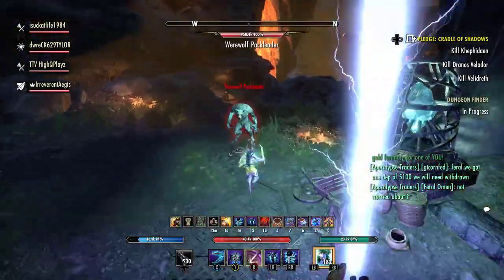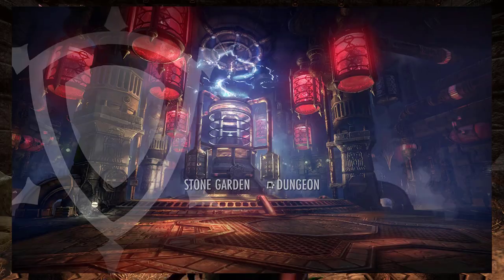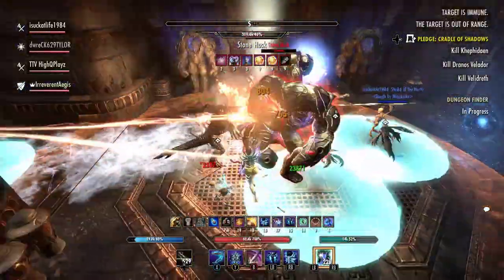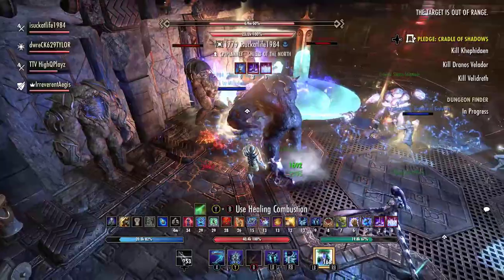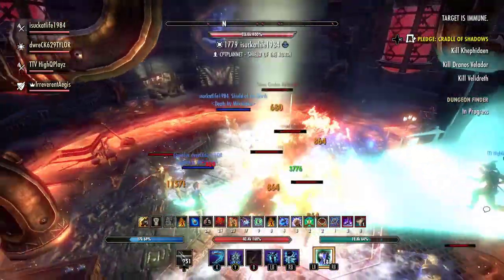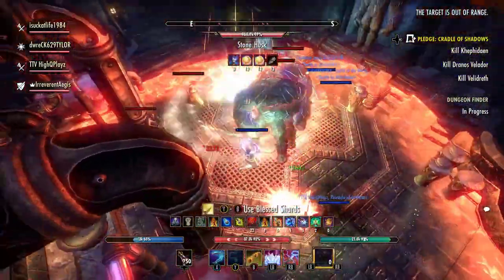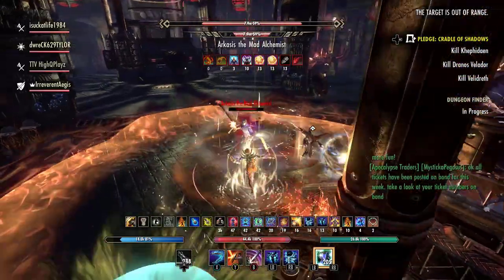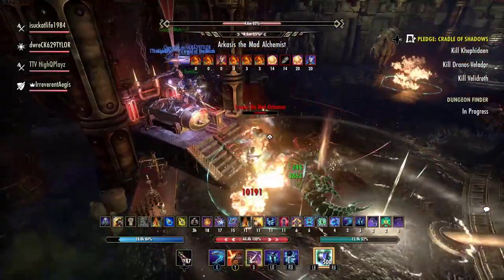ESO Tank POV: Stone Garden Trifecta Guide- True Genius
In this video, I give you strategies to help you progress "True Genius" in Stone Garden, that is, the 3 hard modes, speed run, and no death trifecta. The video includes how to efficiently work through add pulls involving the werewolf behemoth transformation, the timing for killing the stone husks on the 2nd boss, and other tips to help you minimize your overall time to keep it under 25 minutes. I also give gear suggestions, CP suggestions, and other information to help you survive the entire time in this tough prog.